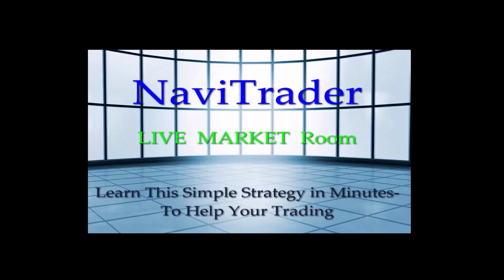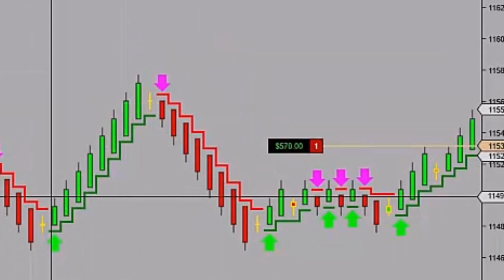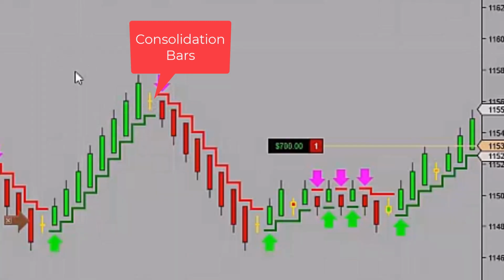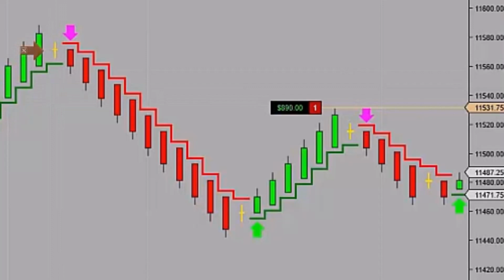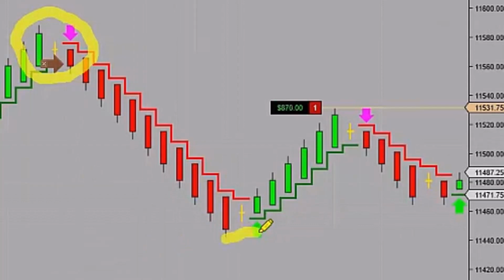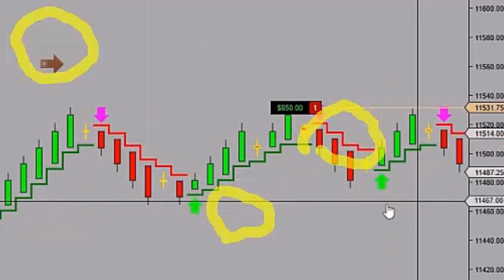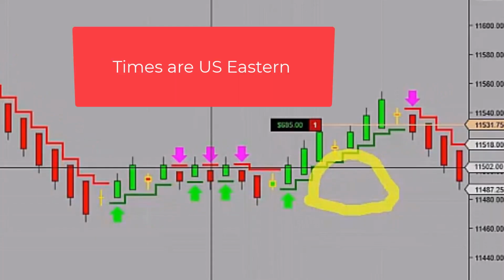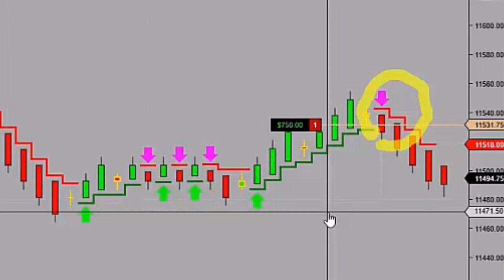Learn This Futures Strategy in 5 Minutes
Futures Trading Strategy You can use for Day Trading - Learn in 5 Minutes